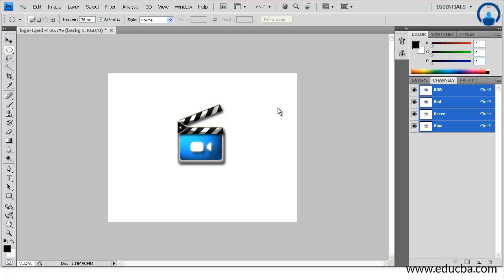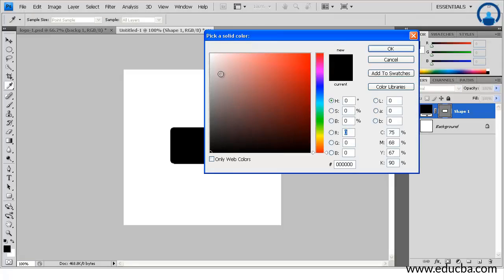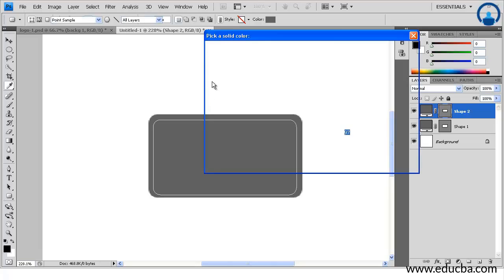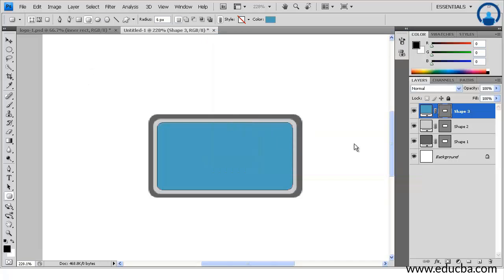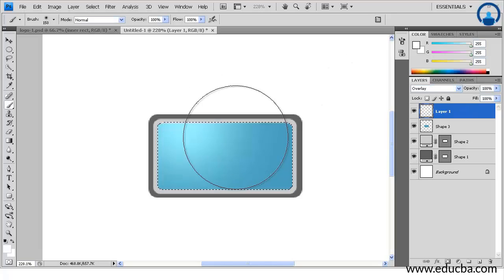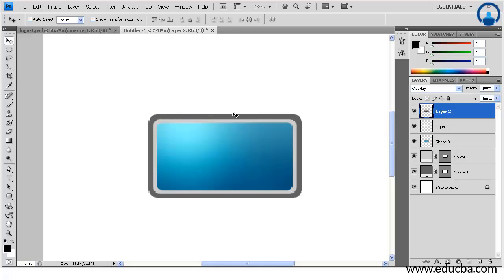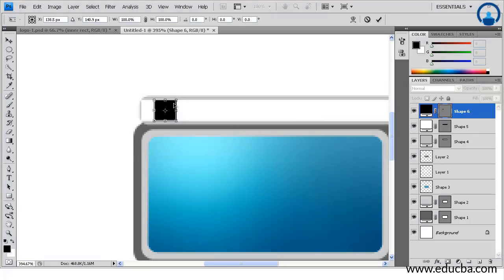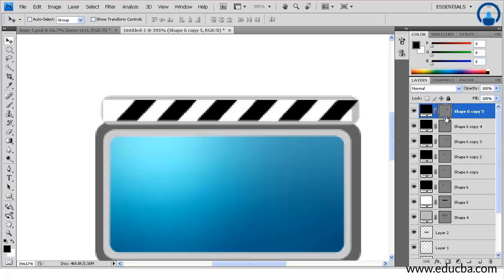How to create logo in photoshop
How to create logo in photoshop | eduCBA

We will be looking at new logo design starts steps by steps create logo Photoshop. How improve my logo training in Photoshop.

About eduCBA :-